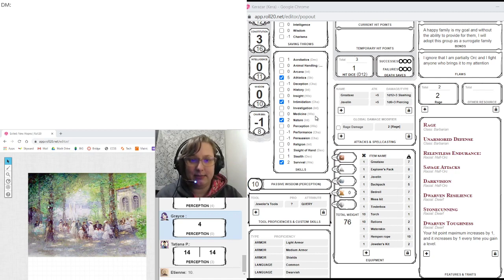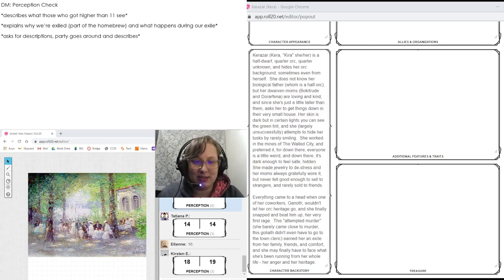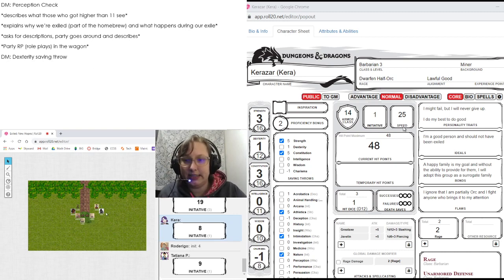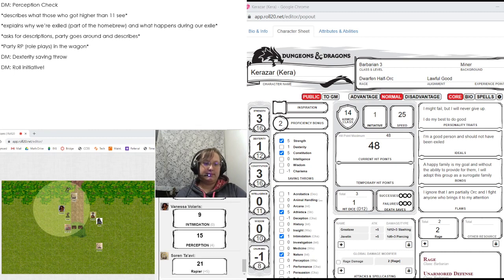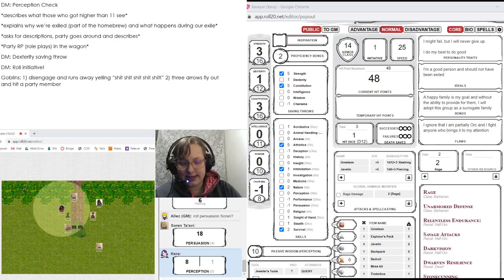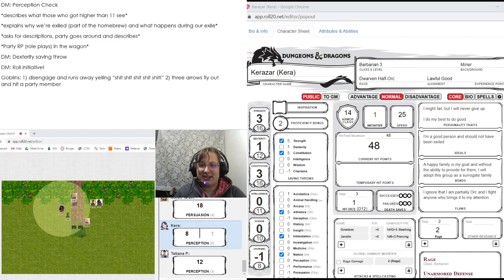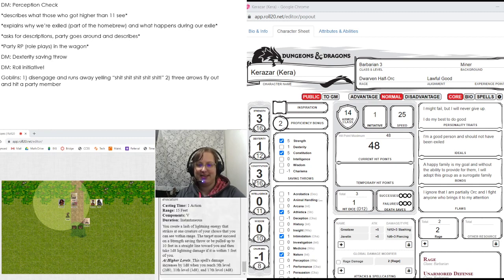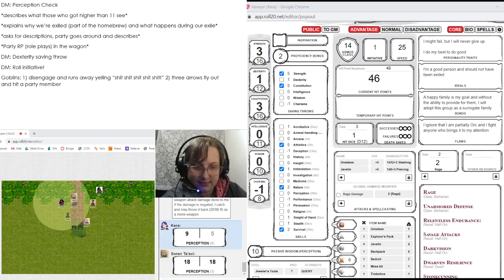Roll20 From the Player's Perspective